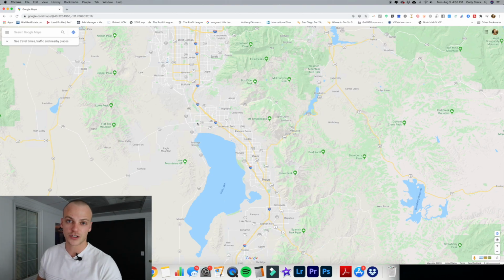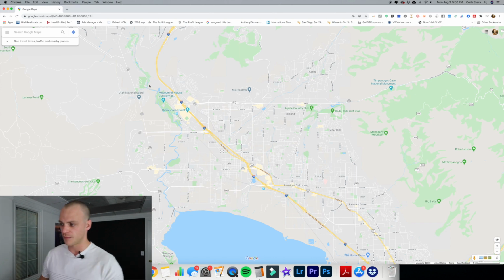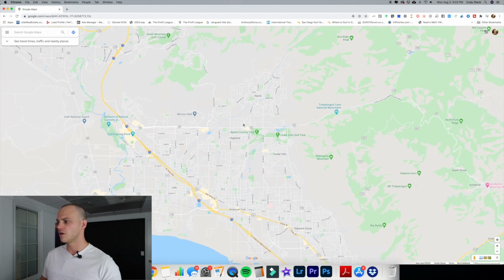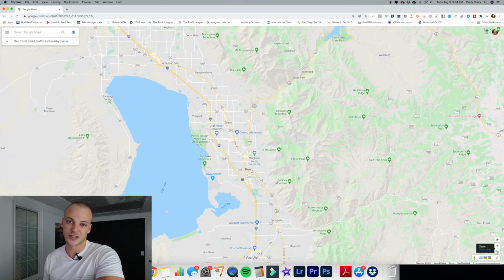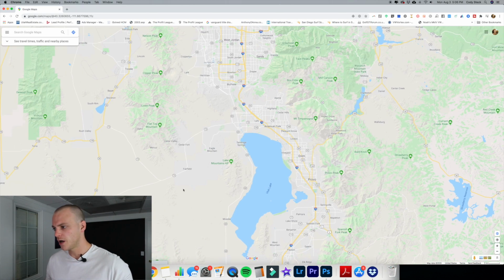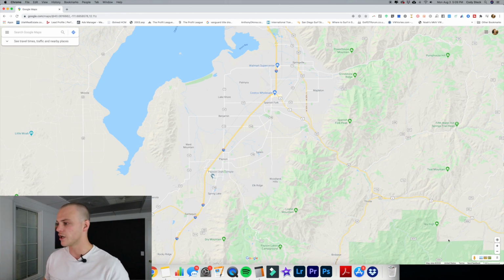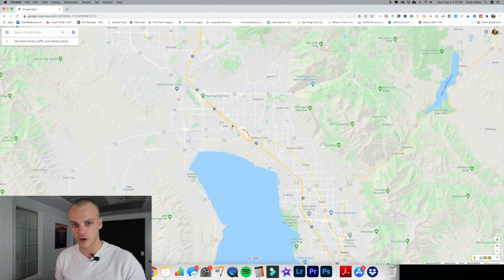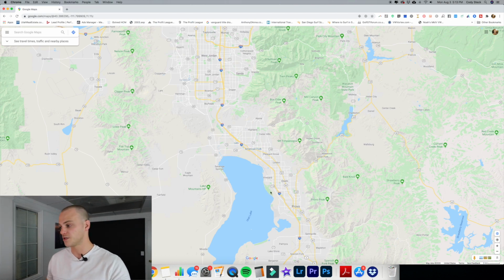Utah County Map Tour | Everything You Need To Know About Living In Utah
Today we take you on a map tour showing you everything you need to know about living in different areas of Utah county!

🔥 Are you trying to get started with Real Estate investing? I have partnered up with my good buddy Chandler David Smith, who owns over 150 units of rental real estate, to get you access to his FULL investing course, group coaching calls, and private community.

I am helping so many people relocate to the Salt Lake City, Utah area and I absolutely love it! I have worked with individuals and families from all over the U.S. and even internationally. If you're planning to move to Salt Lake, make sure to get in touch with me!

Buying or Selling outside of Utah? Let me connect you with a professional who's got your back!

👀Watch Videos About The Pros And Cons Of Living In SLC

Search for Real Estate Pricing, Demographics, Crime Rate, and Schools In Utah and Salt Lake City: